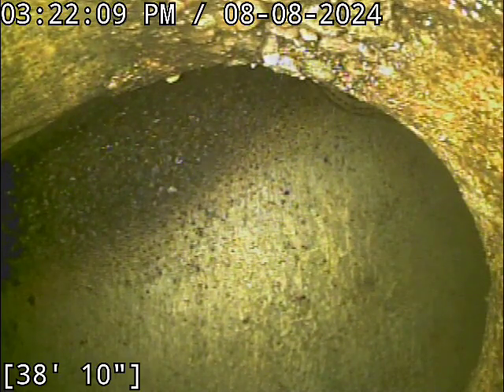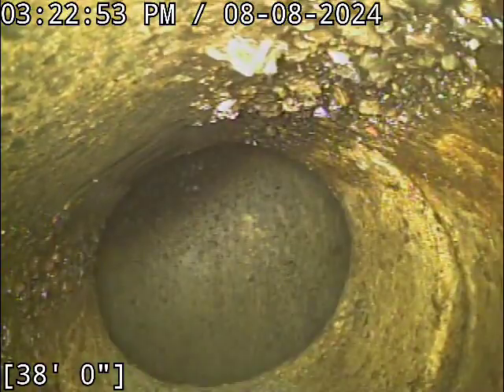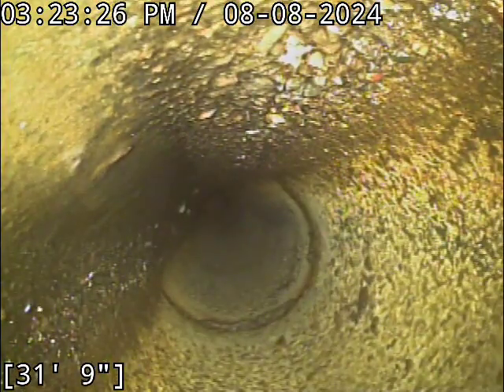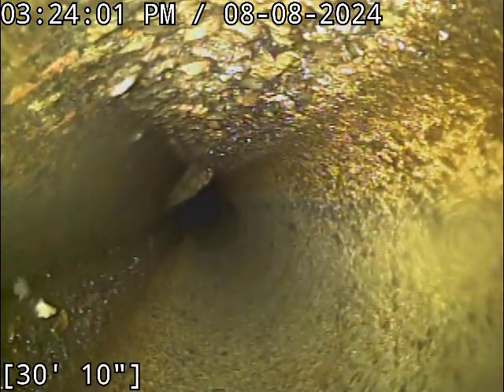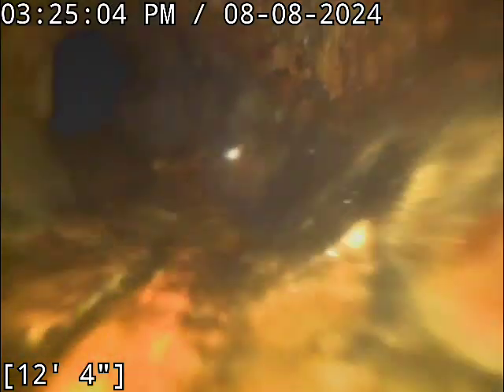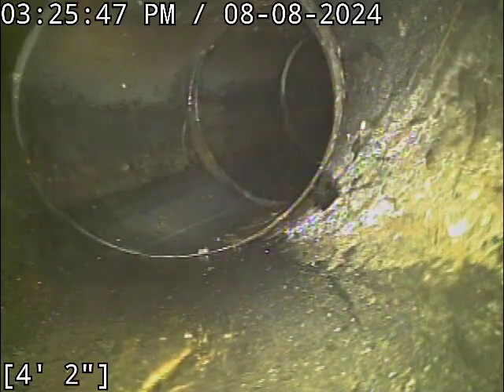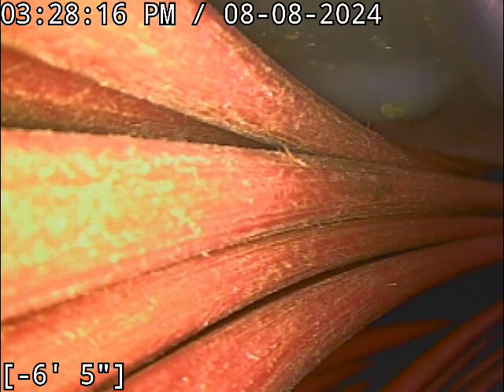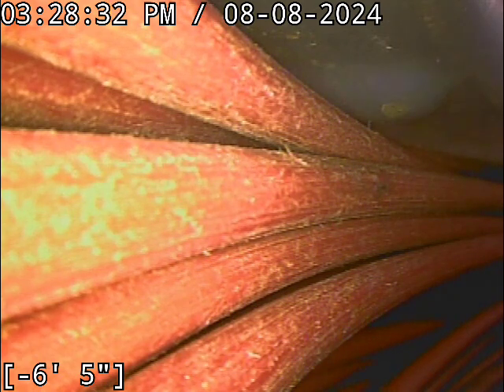August 9, 2024